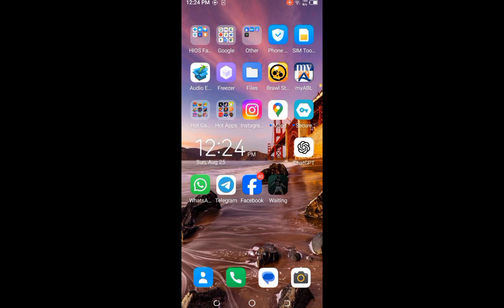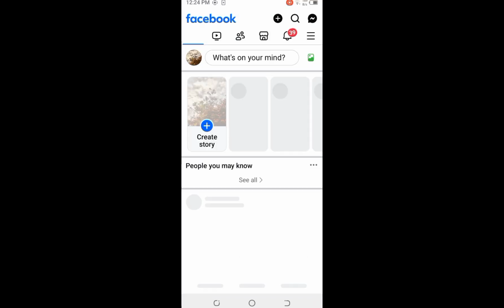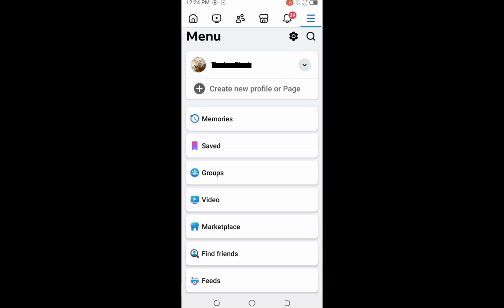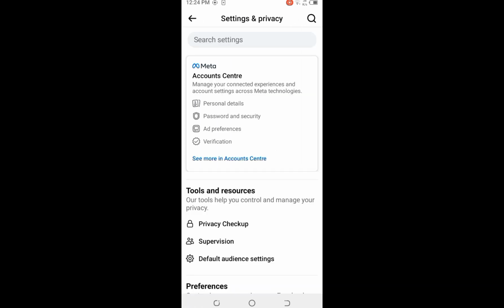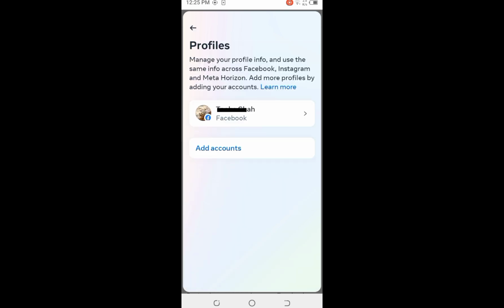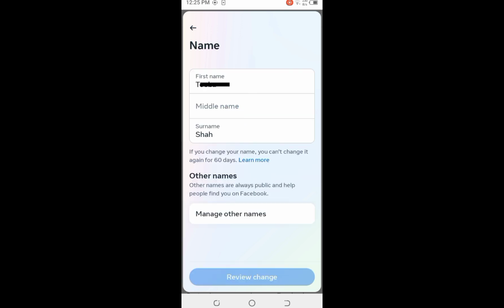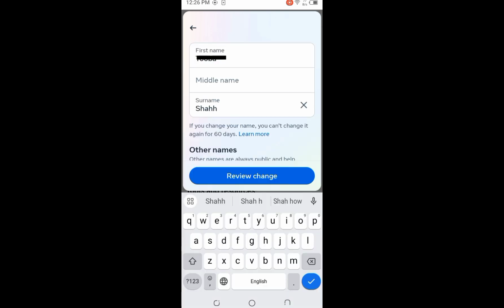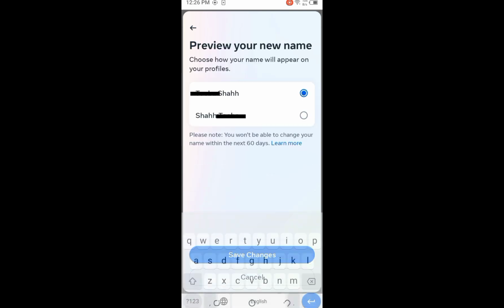How to Change Facebook Name (Fast and Easy!)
Learn how to change your Facebook name with this quick and easy tutorial. Follow the steps to update your profile name, whether for personal reasons or a new identity. Ensure your Facebook account reflects the name you want your friends and followers to see!